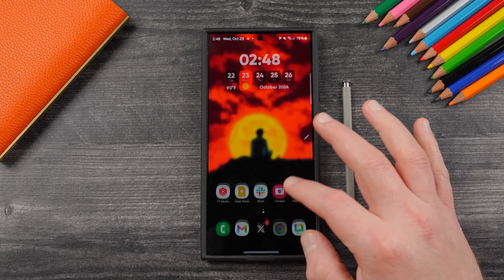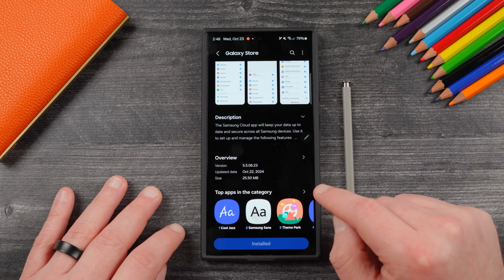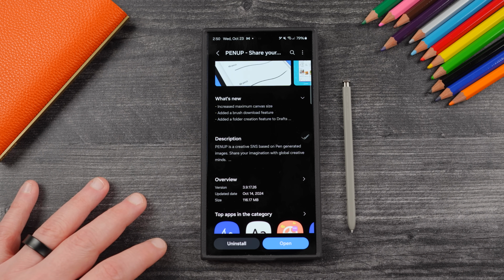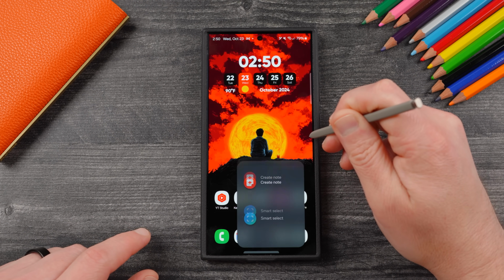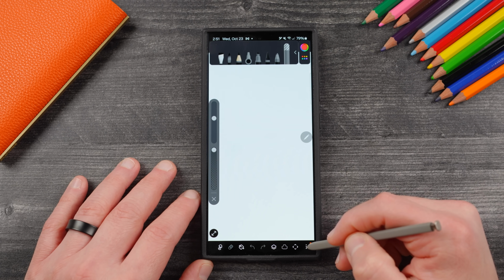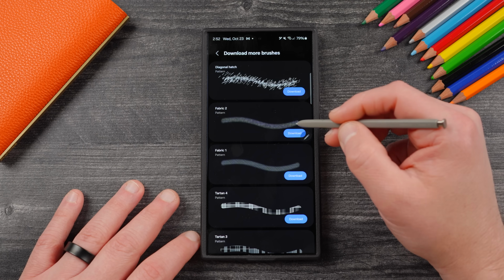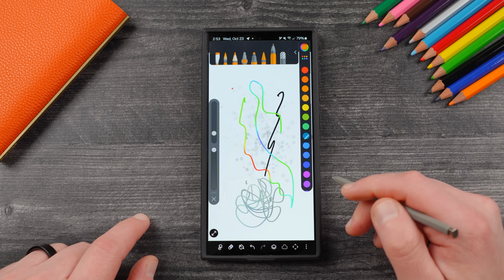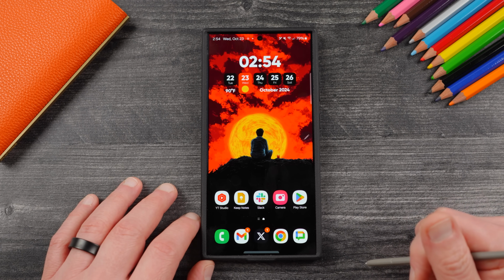Samsung Double Update Brings Exciting New Features To Galaxy Smartphones